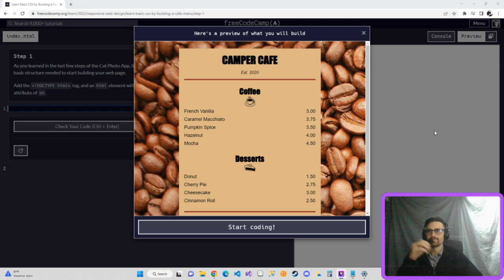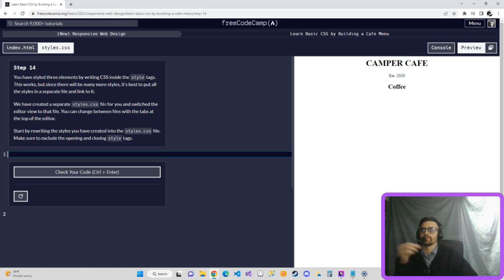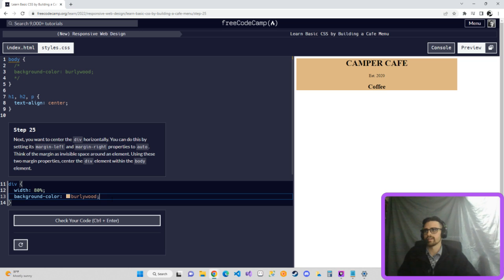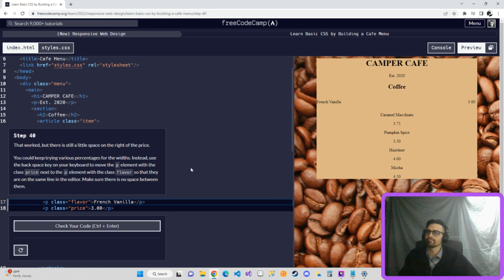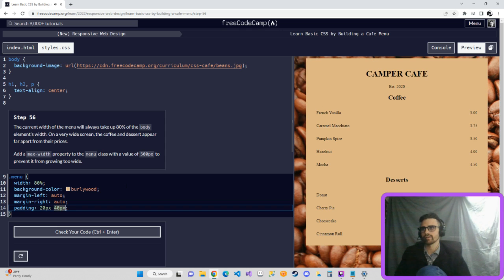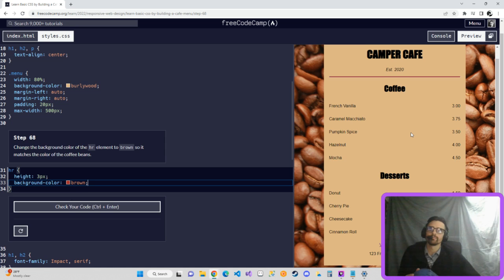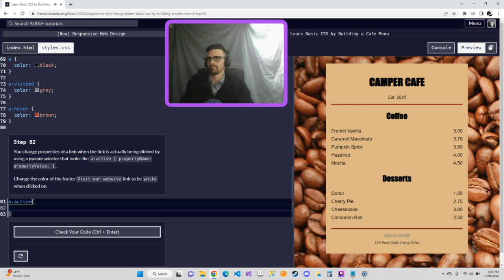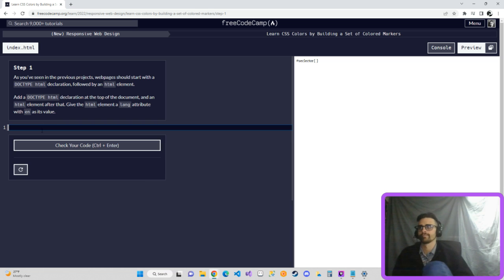Study with me - Session 23 - FreeCodeCamp - Basic CSS Concepts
Here is the 23rd session from our learning group! - Creating Cafe Menu with CSS